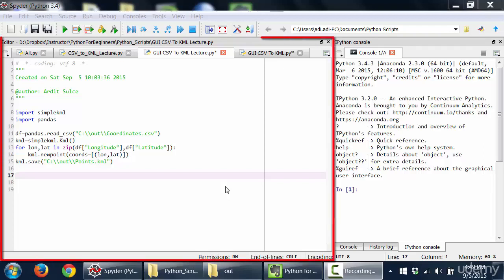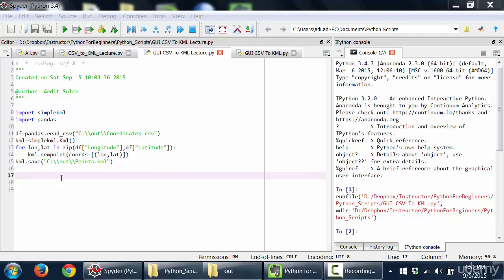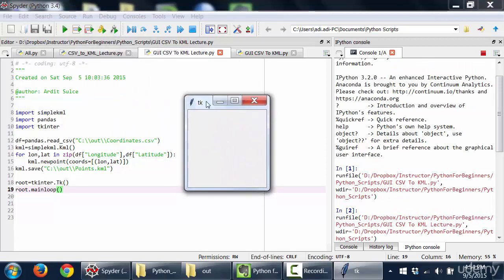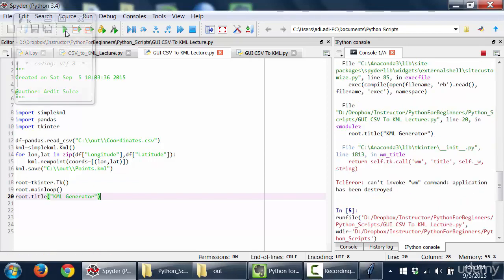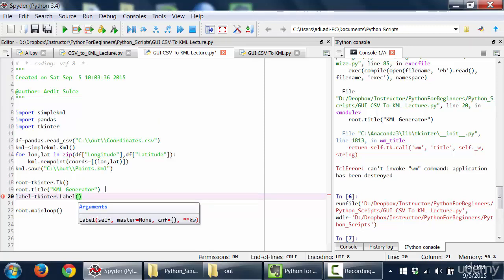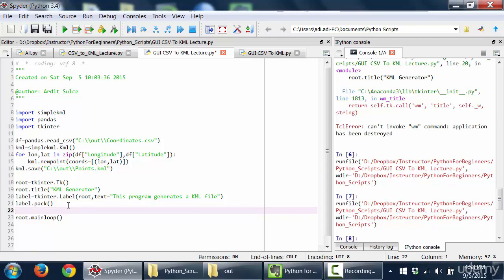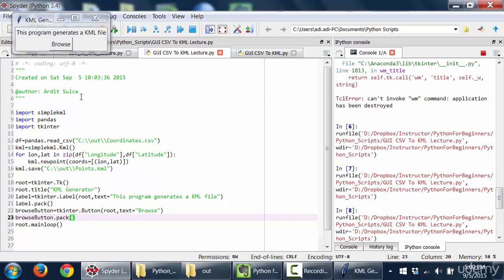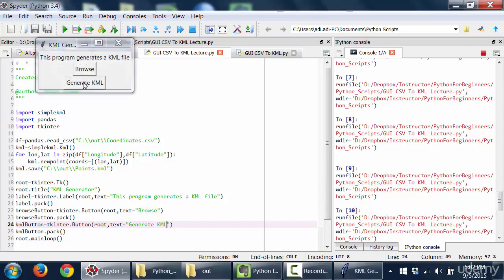Python for Beginners with Examples - 024 Creating a GUI with tkinter